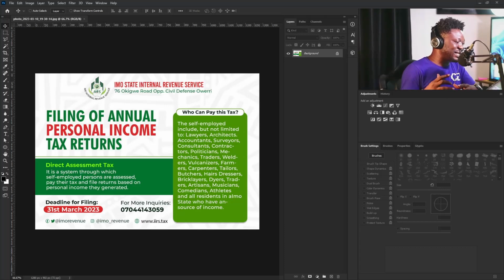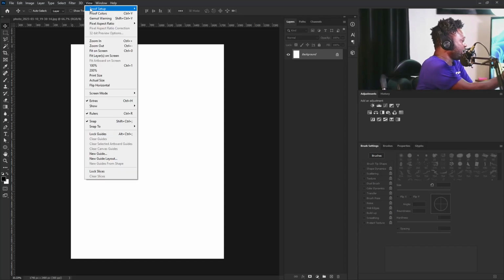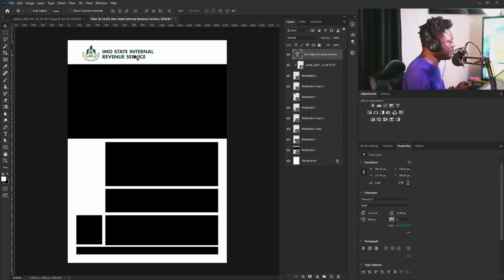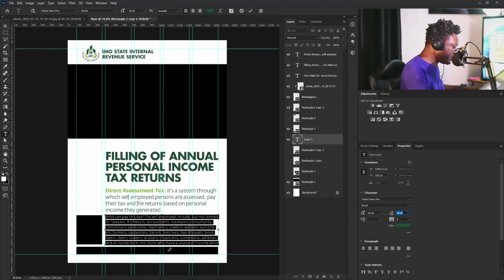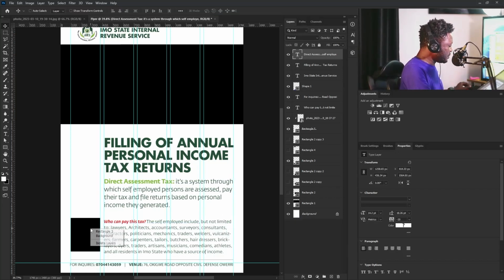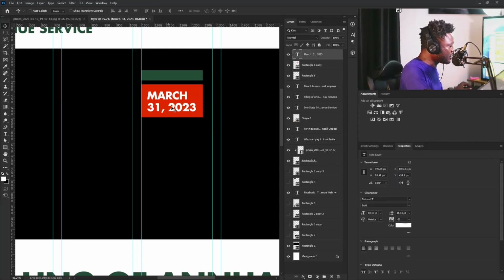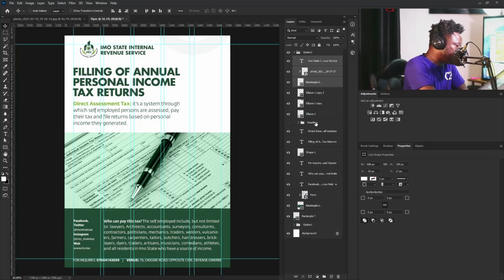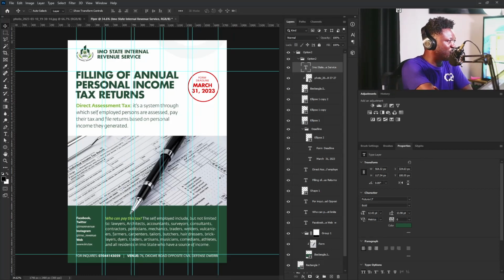Corporate Flyer Design Techniques | Free Course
Learn Adobe Photoshop and tips on making a successful poster design with this amazing FREE course. Go from beginner to pro exploring the essential Photoshop tools and techniques. You'll start at the beginning and work quickly into more exciting techniques.

1. How to use a grid
2. How to use white space
3. How to use color
4. How to avoid too much contrast
5. How to control the audience's eye movement with the use of, Color, Font, and Scale
6. How to use Photoshop to achieve flyer design